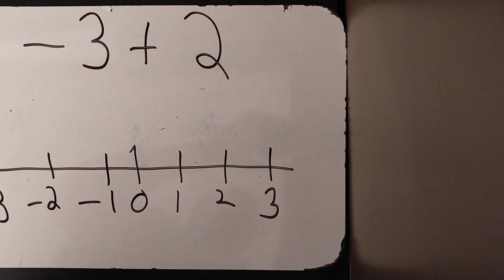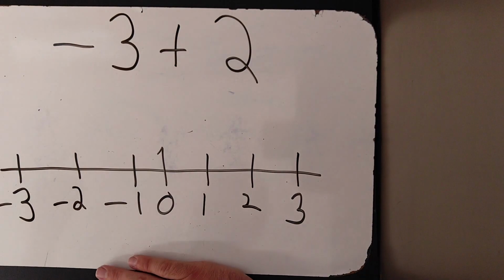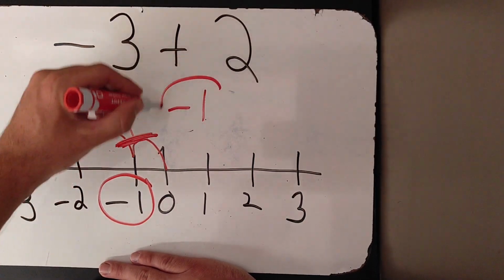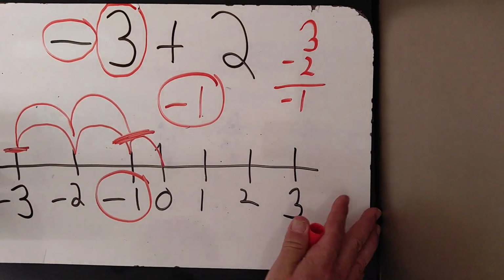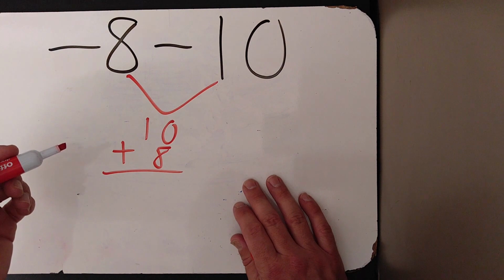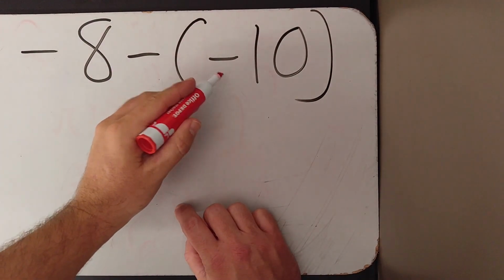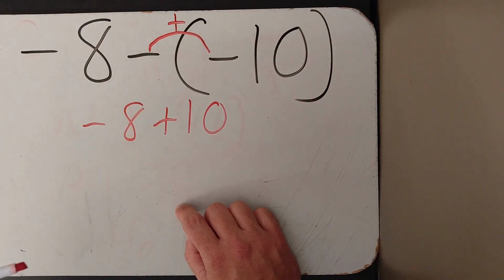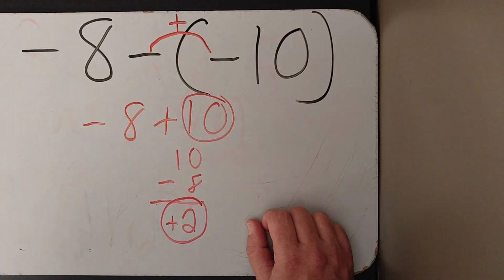lesson 1 4 and 1 5 adding and subtracting integers